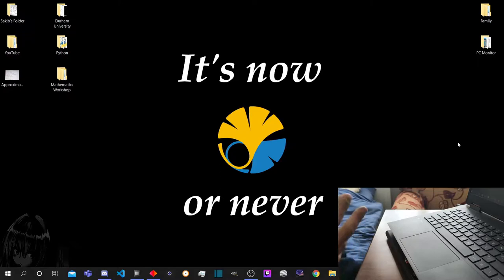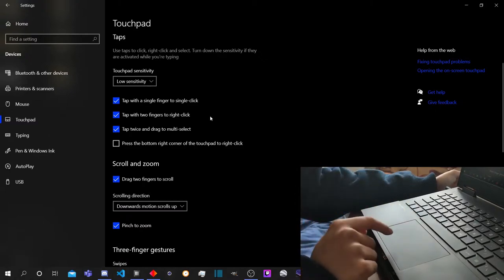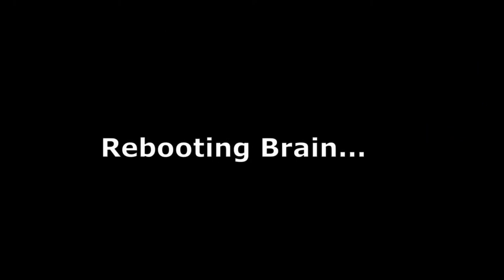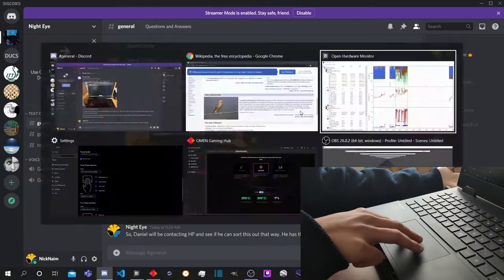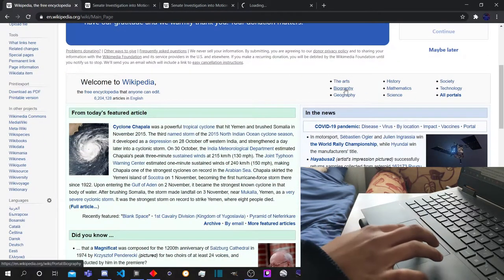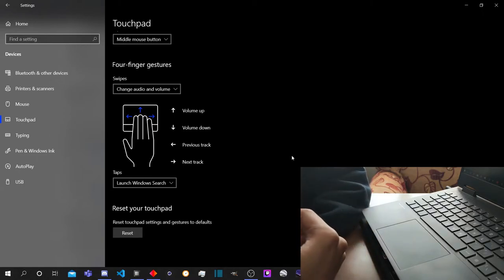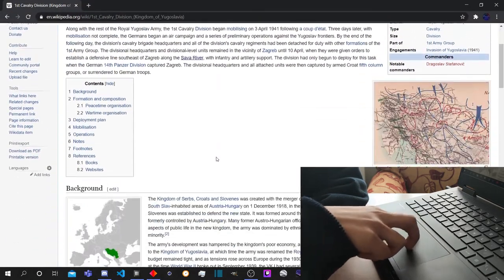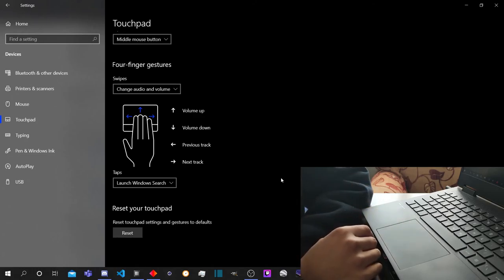Trackpad Gestures for Better Multitasking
How many gestures on your trackpad are you aware of? You may find a thing or two that just make your multitasking that much faster (provided you get used to the gesture XD).

Timestamps:
0:00 Introduction
0:33 Where to Find the relevant Menu
0:48 Tier 1 Gestures
2:05 Tier 2 Gestures
2:19 Tier 3 Gestures
4:47 Tier 4 Gestures
5:44 Extra Tips
6:49 Conclusion